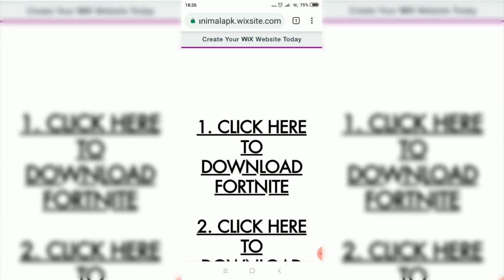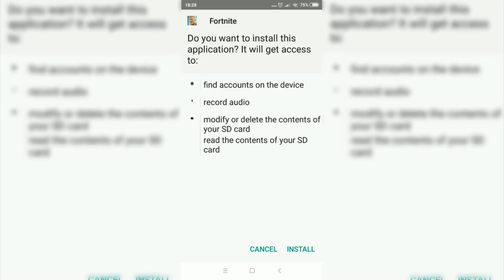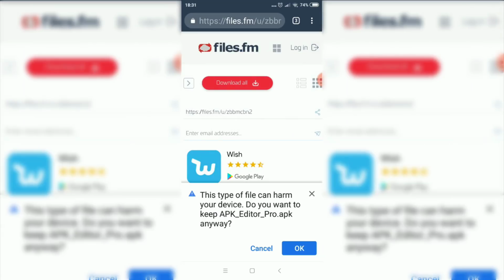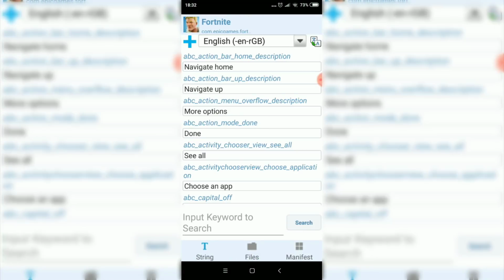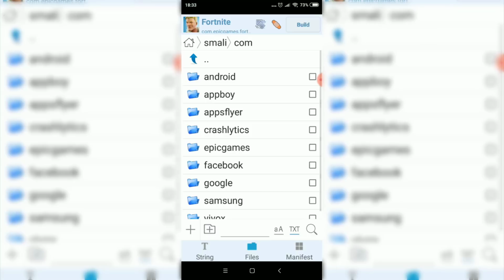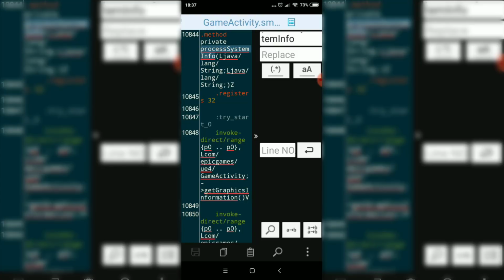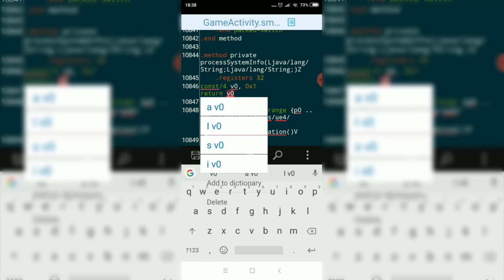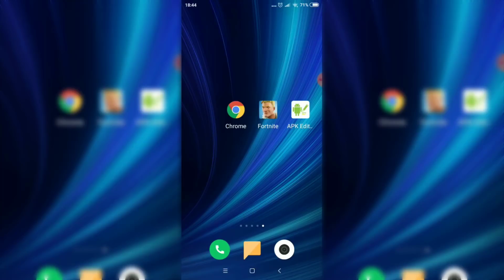How to Download Fortnite on ANY INCOMPATIBLE DEVICE ! SEASON 9 | Fortnite Device Not Supported FIX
In this video, I show you how to download Fortnite on any incompatible Android device or how to play Fortnite on any incompatible device in Season 9. You can fix the Device not supported error on Fortnite Android with this tutorial. This also works to fix Fortnite incompatible issues. This video show you how to play fortnite on incompatible android devices, fix fortnite incompatible issue, fix fortnite device not supported, fortnite device not supported fix for android, play fortnite on unsupported devices,
fortnite device not supported fix.
Lower your ping with NoPing.